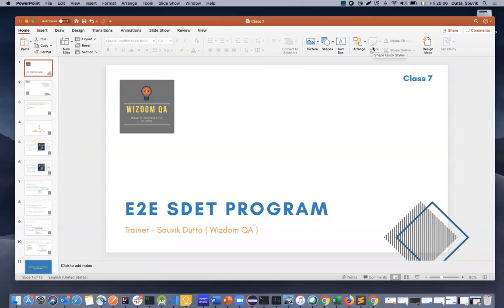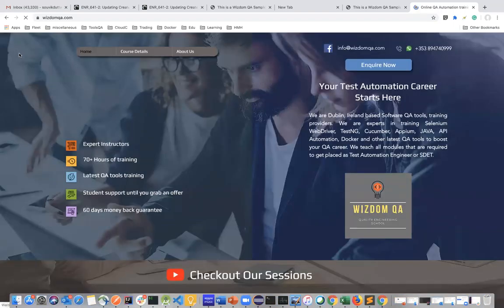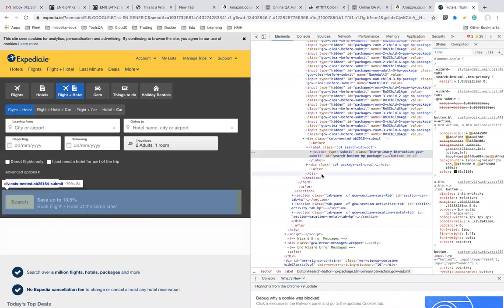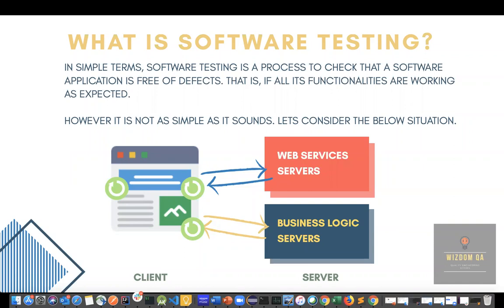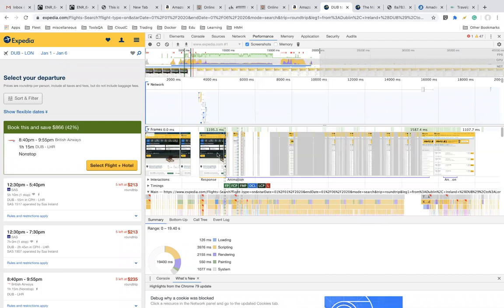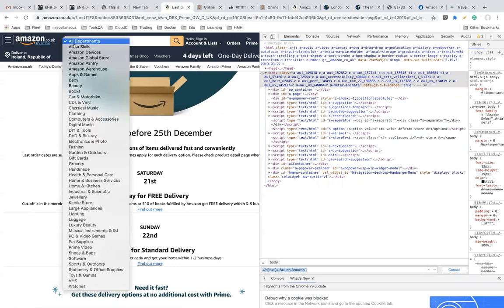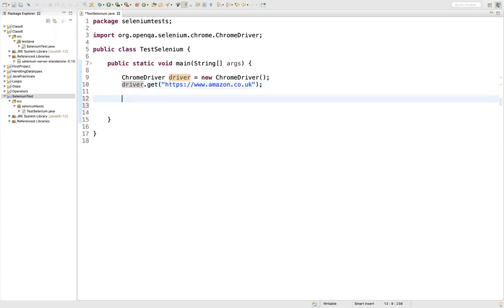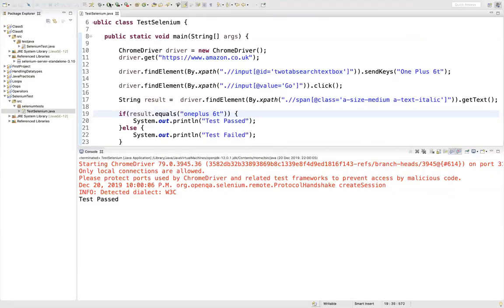SDET Program Class 7